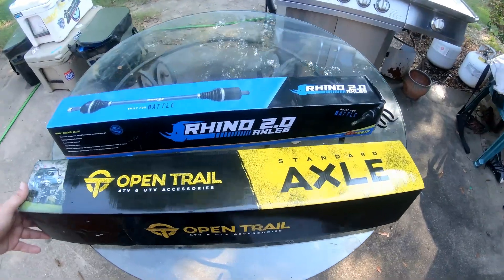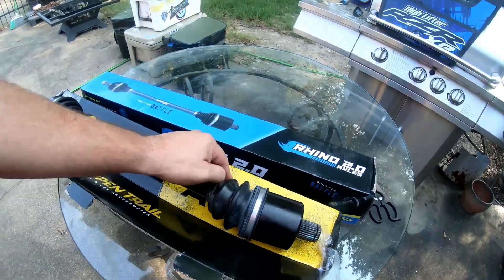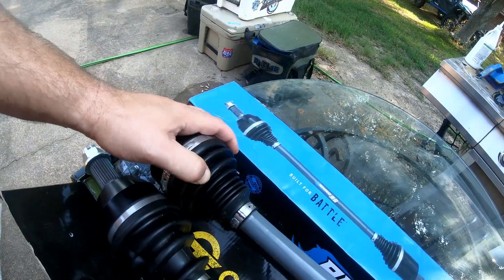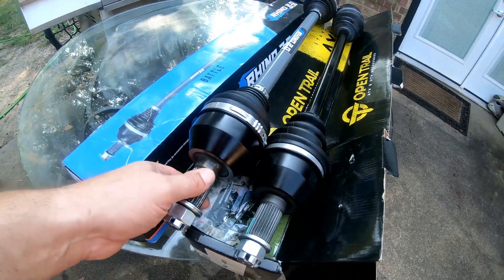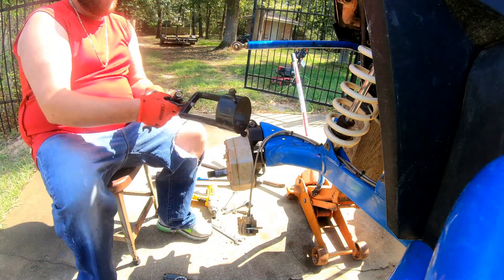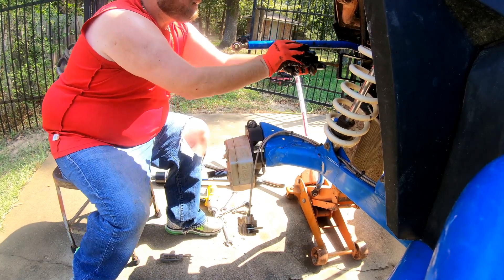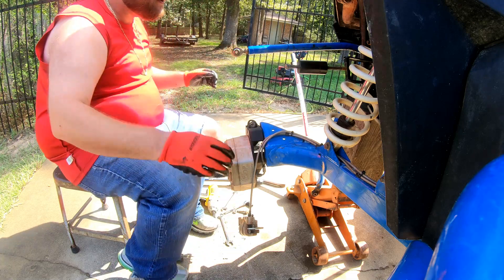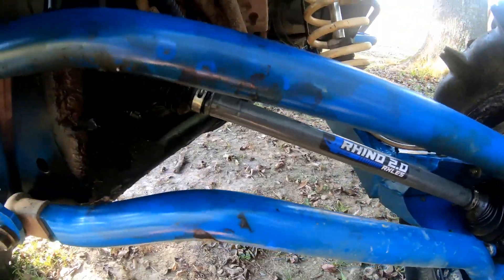Axle comparison and axle change (another one) RZR 1000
Side by side comparison of a Open Trail axle and a Super ATV Rhino 2 axle. I also video the axle change on Ol' Dilly Dilly.